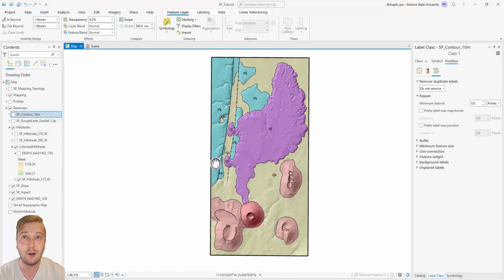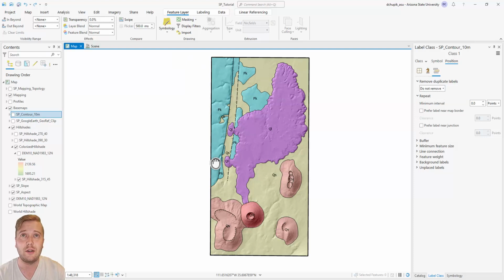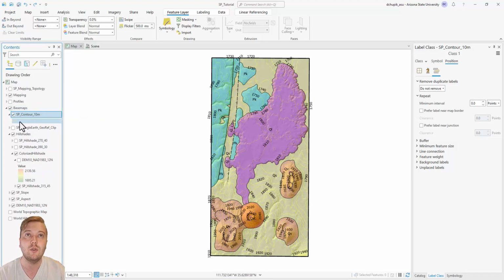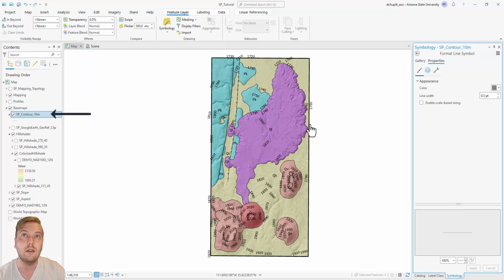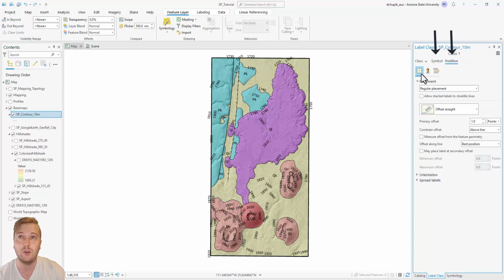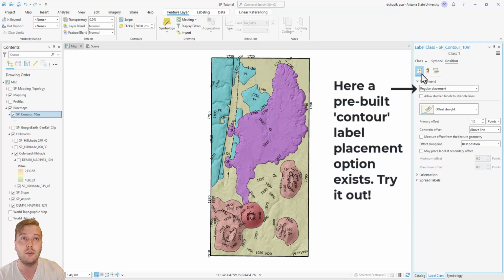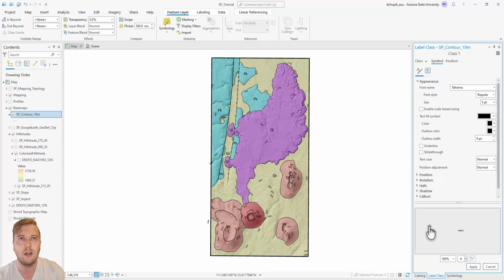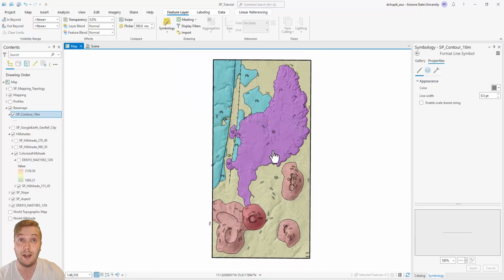19 Adding and Editing Contour Line Labels in ArcGIS Pro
In this video we will add and edit contour line labels.